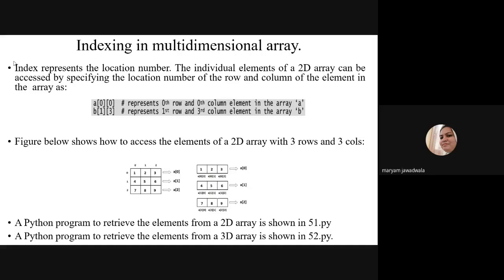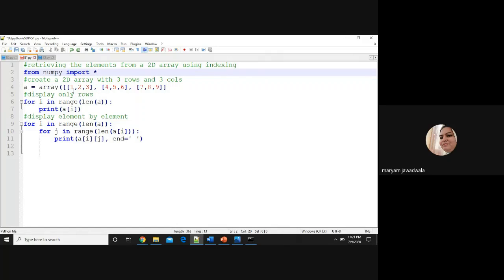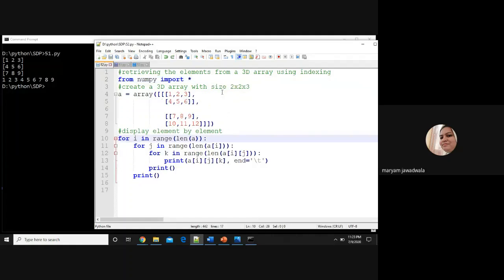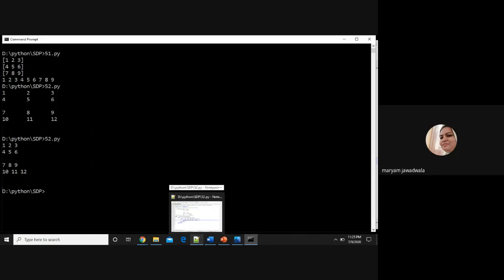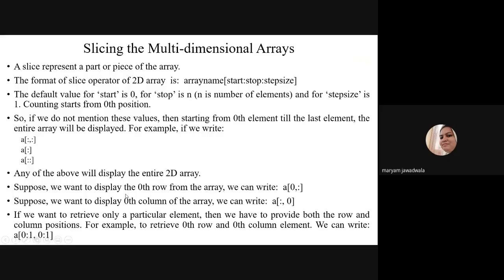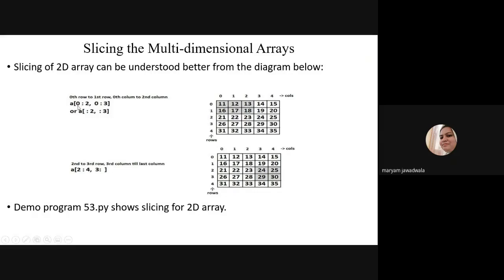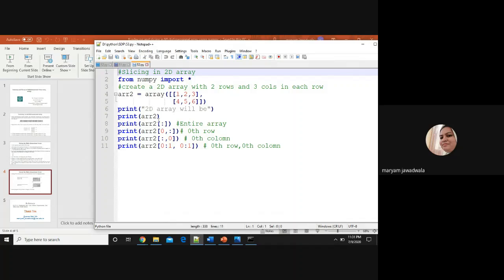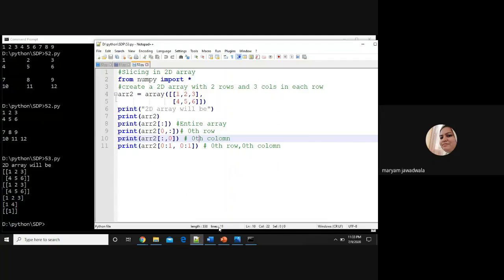Indexing and slicing in Multi Dimensional array